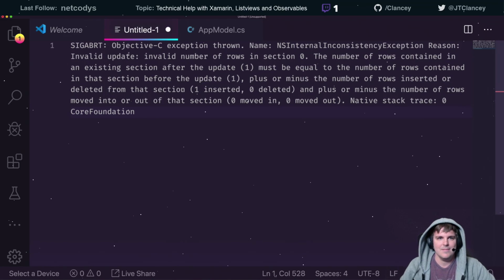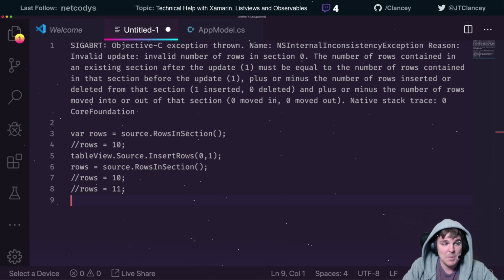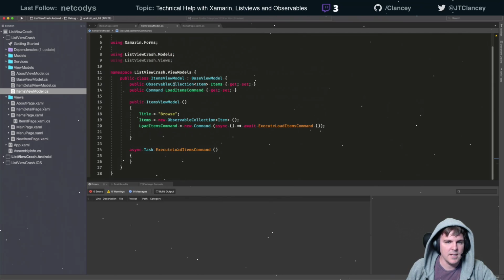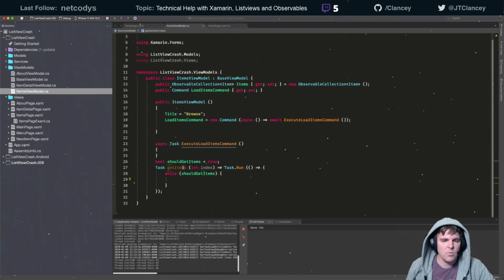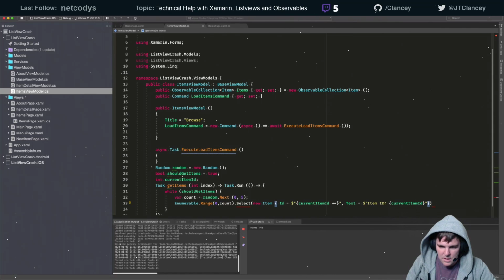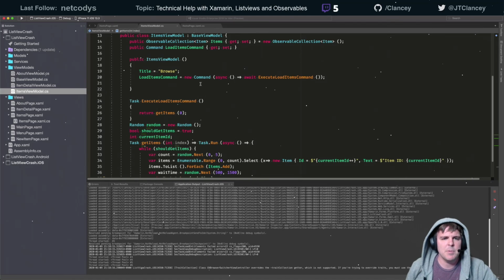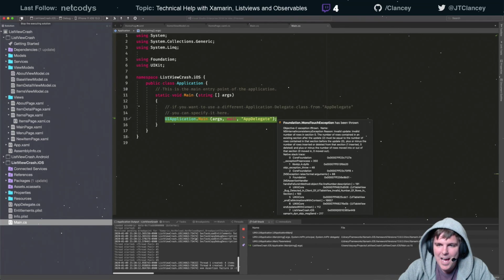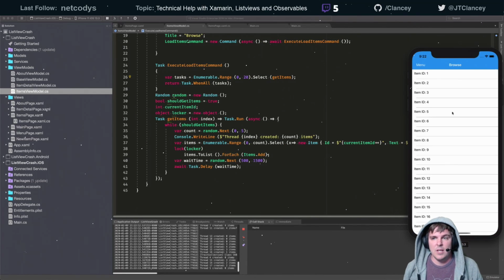Xamarin.Forms Troubleshooting/Help: Listview ObservableCollection Crash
Have you ever seen the following crash in your Xamarin.Forms app before?  ```SIGABRT: Objective-C exception thrown. Name: NSInternalInconsistencyException Reason: Invalid update: invalid number of rows in section 0. The number of rows contained in an existing section after the update (1) must be equal to the number of rows contained in that section before the update (1), plus or minus the number of rows inserted or deleted from that section (1 inserted, 0 deleted) and plus or minus the number of rows moved into or out of that section (0 moved in, 0 moved out). Native stack trace: 0 CoreFoundation ```

Lets spend a little bit of time and explain what causes this crash and how to fix it!